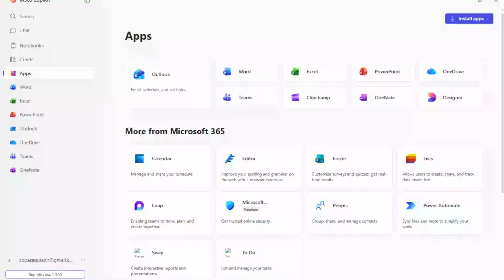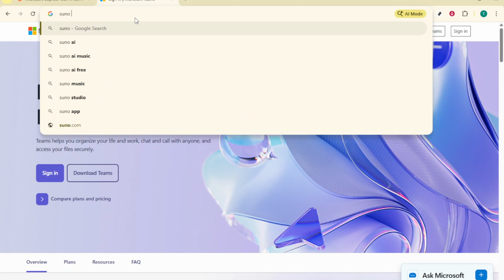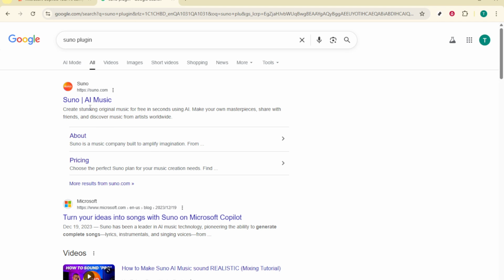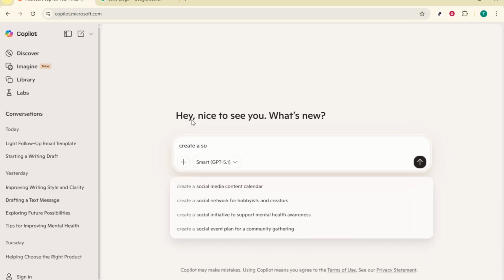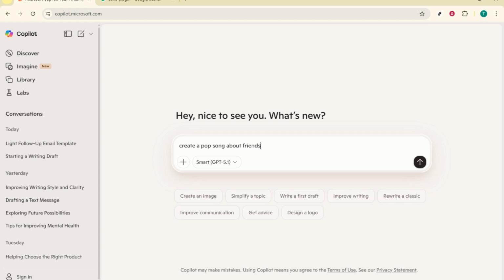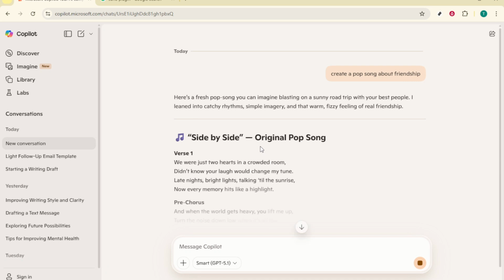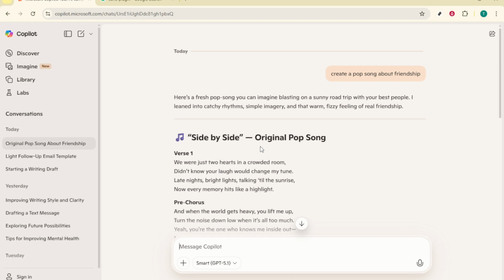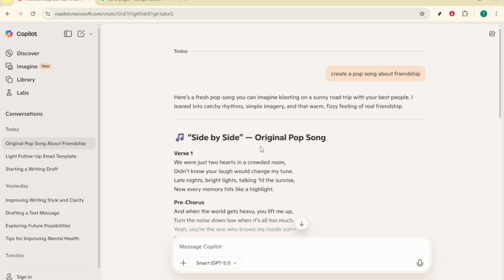Create Music in Copilot by Microsoft [2025 Guide]